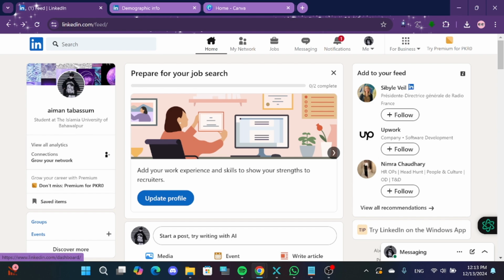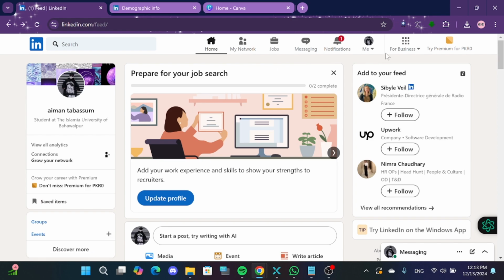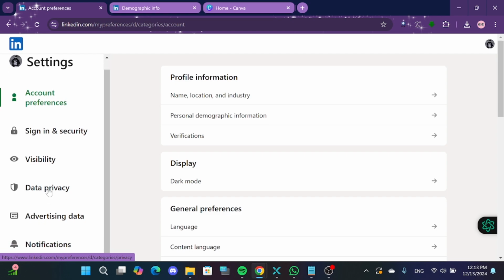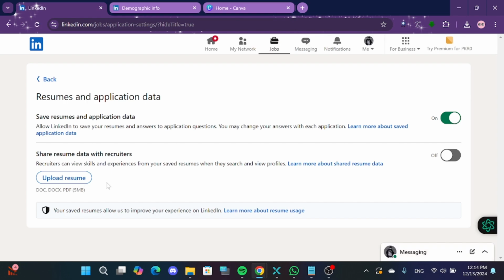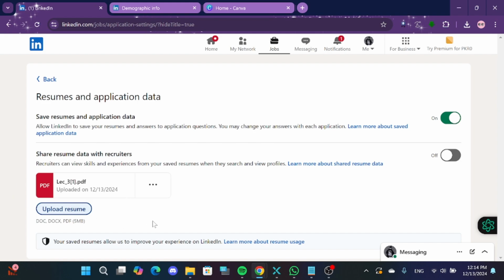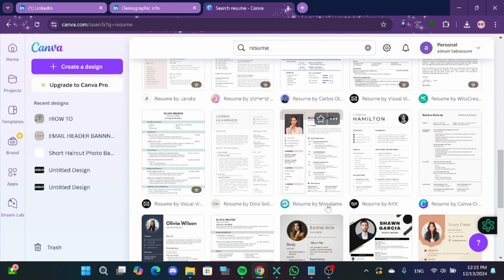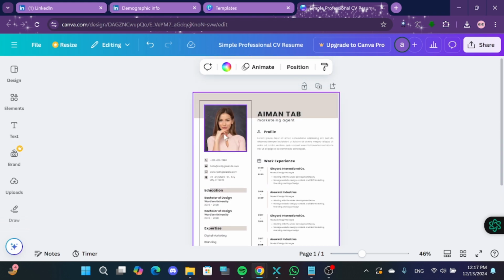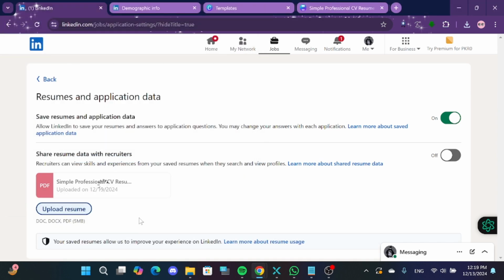How to Create and Upload a Resume on LinkedIn (2026)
Learn how to create and upload your resume on LinkedIn with this step-by-step guide. This tutorial shows you how to use LinkedIn’s built-in tools to build a professional resume, upload an existing file, and showcase your skills to potential employers. Perfect for job seekers looking to optimize their LinkedIn profile and stand out.